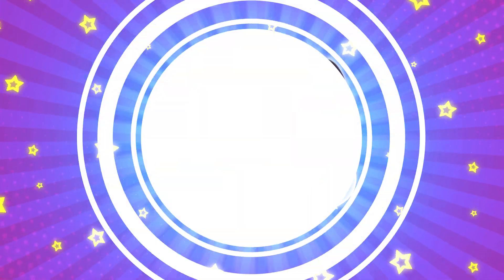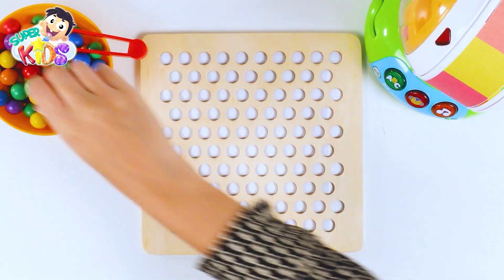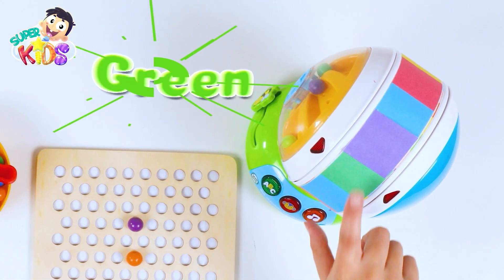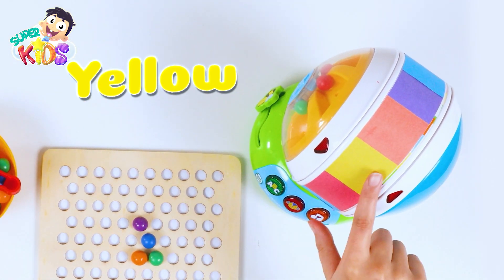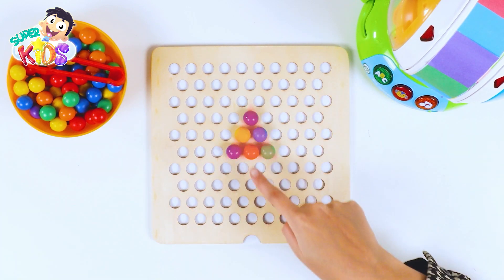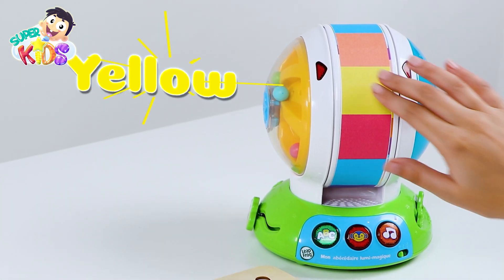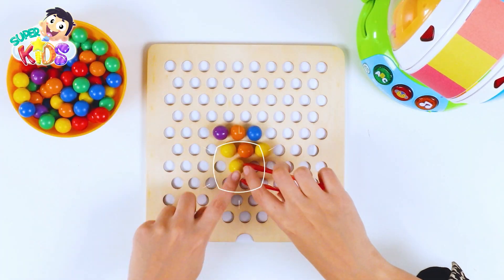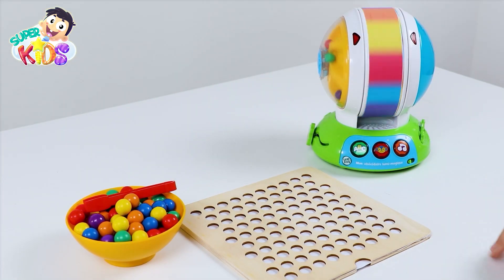Colors wheel !! - Super kids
🌟 The color wheel game is a simple and funny game for kids that contains a wheel filled with beautiful and different colors. A new episode of the big box of Fun! We will learn with Danny in this interesting episode a variety of information about some animals and about cars as well. Come on!

At Superkids, we aim to make learning a fun and exciting experience for our children from preschool age, through nursery rhymes, animation, songs, and cartoons, children learn the English language and acquire skills, useful information, and good values.

Through our songs, the child learns colors, ABC, numbers, and many more in an interesting and exciting way.